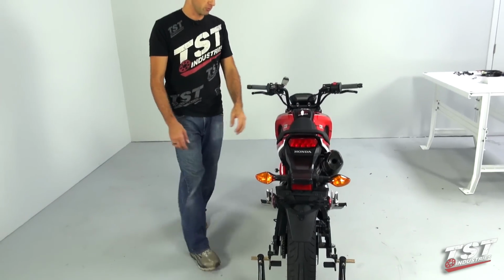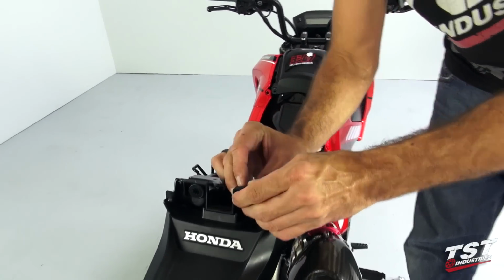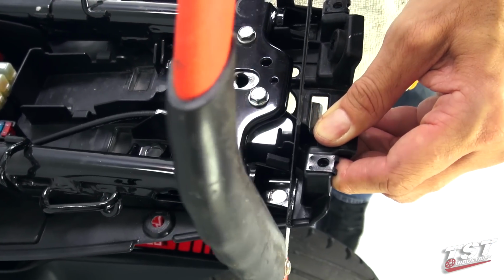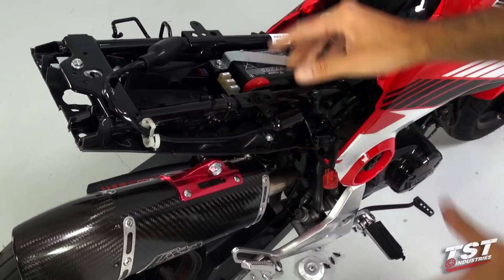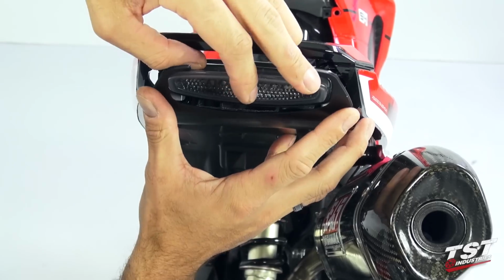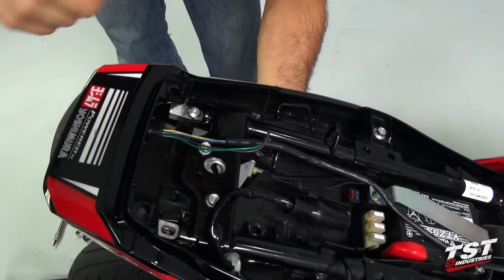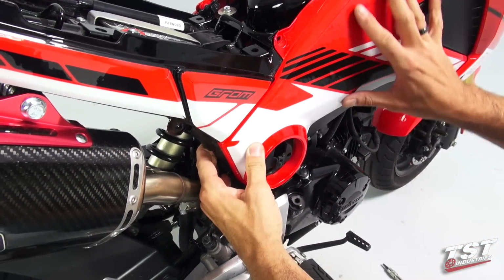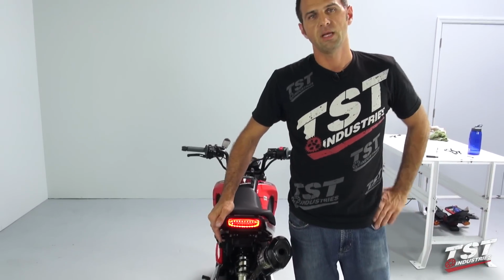How to install Integrated Tail Light & Undertail on a 13-16 Honda Grom by TST Industries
Replace that ugly mess on the back of your Honda Grom with a sexy and sleek undertail and integrated tail light combo from TST Industries.

TST Industries created a super clean complete system for the Honda Grom rear end. It provides you with everything you need to clean up the tail end of your bike. Remove that ugly fender and replace it with this sexy undertail, taillight, and plate bracket to give your bike an entirely new look! Some modification to the bike is necessary for the installation of this system so please watch the video and decide if you are willing to take these steps before making a purchase.